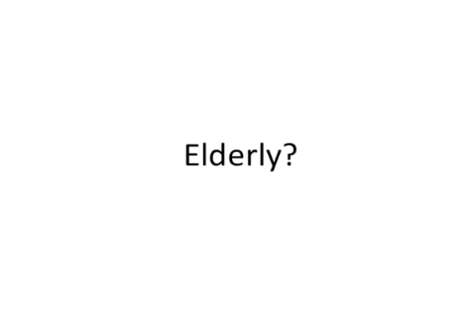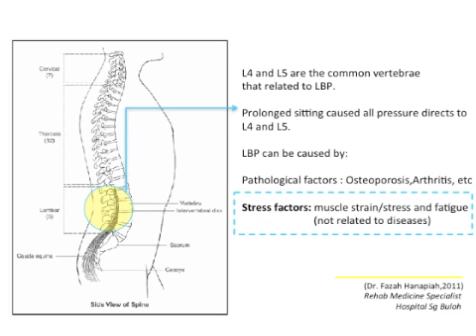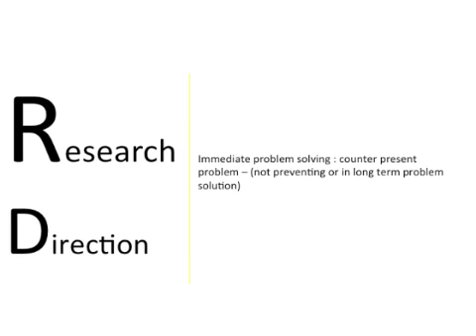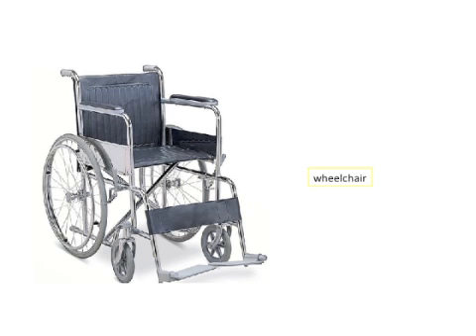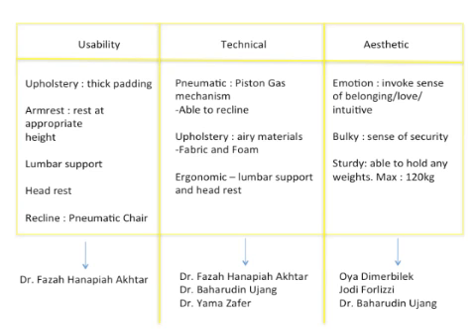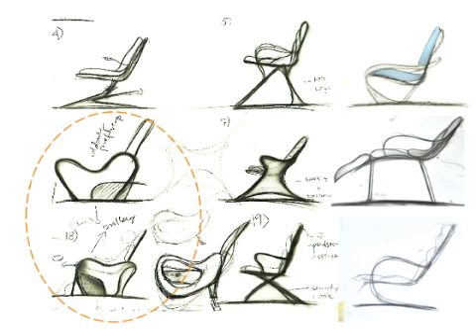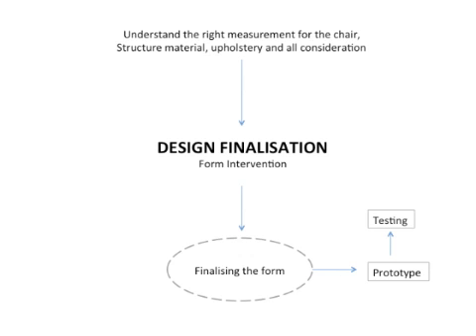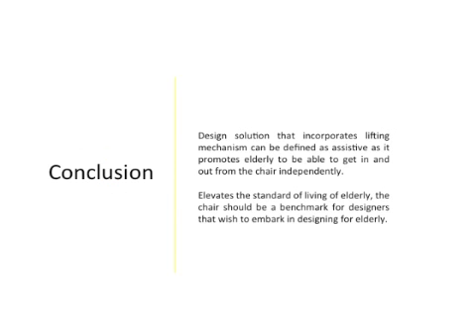Design Intervention in Assisting Lower Back Pain in Elderly Patients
As the elderly population in Malaysia is increasing by year, the same applies to the numbers of elderly patients registered in the hospital. Lower back pain is one of the most frequently reported chronic health problems affecting the elderly population. Ageing brings a number of normal physical changes and sometimes is accompanied by diseases that affect physical functions and abilities. To conclude, bad postural factors are related to the daily activities of the elderly. Sitting is the most observed posture that is well associated with elderly.
In this research, the researcher will discuss the need for an effective design solution to assist the elderly to get in or out of a chair and justify how a good sitting posture can affect the well-being of their elderly. This research intends to bridge the gap between medicine, sociology and design to integrate scientific findings that will direct to the design solution. The research was conducted based on qualitative data approach, observation and interviews. The observations were done at an elderly welfare home, a nursing home and private home, whereas the interviews involved medical experts such orthopedic surgeons, chiropractors, rehabilitation medicine experts, gerontologists and patients. From the findings, the researcher managed to investigate possible means to assist lower back pain in elderly patients from a design perspective.
By,
Hana Yazmeen Hapiz
Ph.D at Plymouth University
Lecturer, Product Design Department, Universiti Malaysia Kelantan,Malaysia